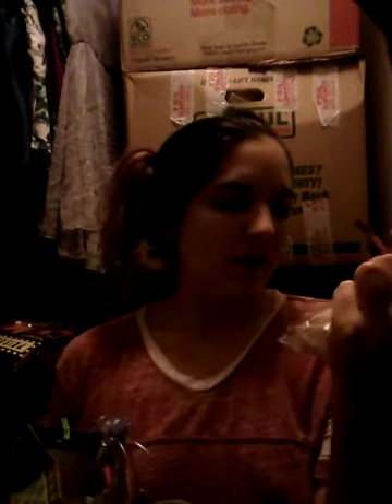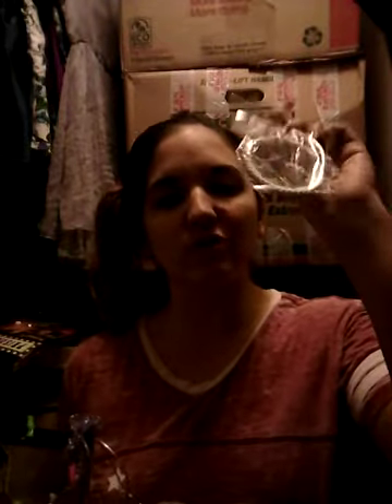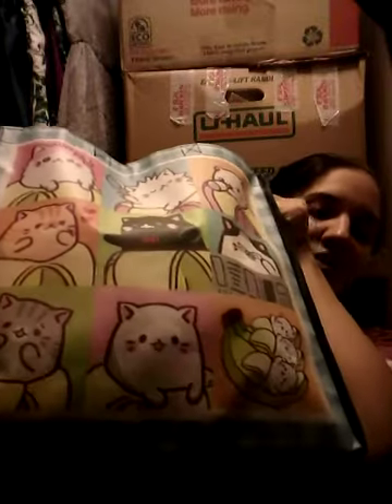Mini shopping haul (Hot Topic, Craft Fair, Victoria's Secret)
My shopping haul from a few weeks ago!